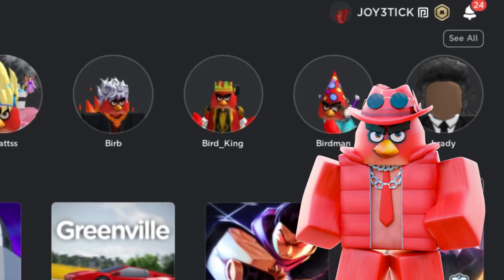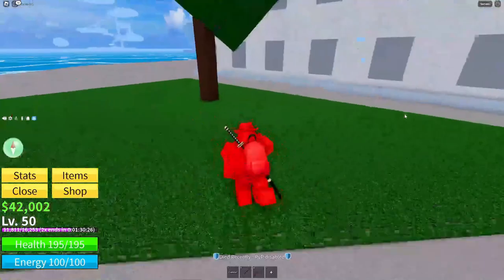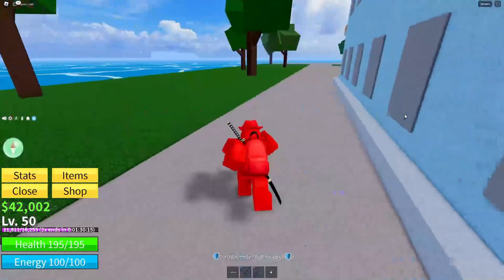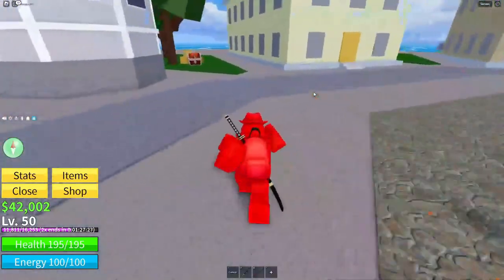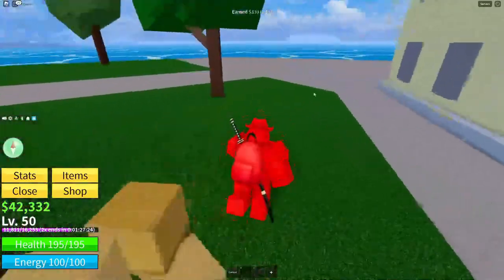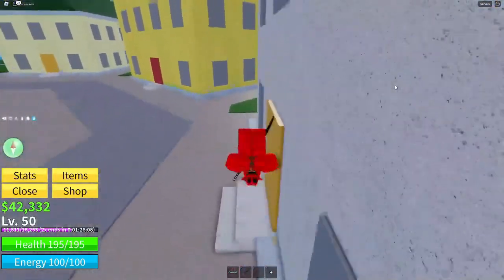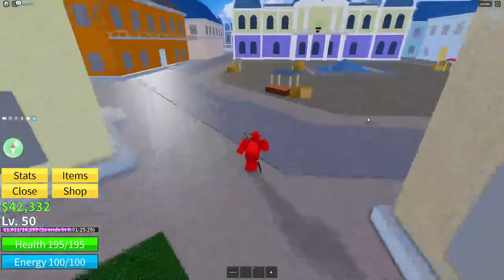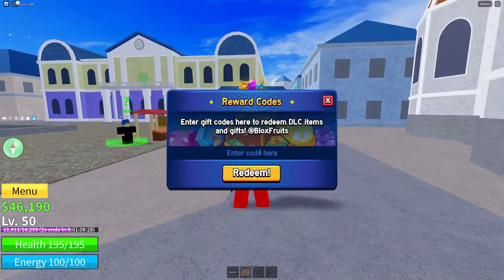KITSUNE FRUIT CODE BLOXFRUITS ROBLOX